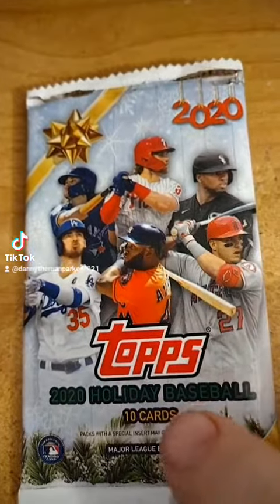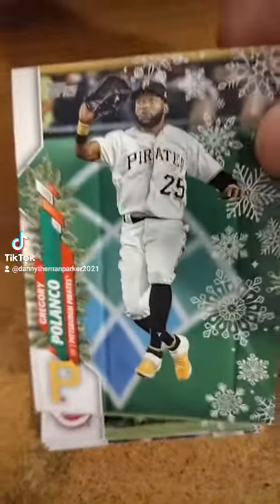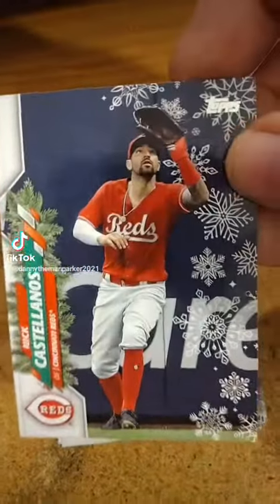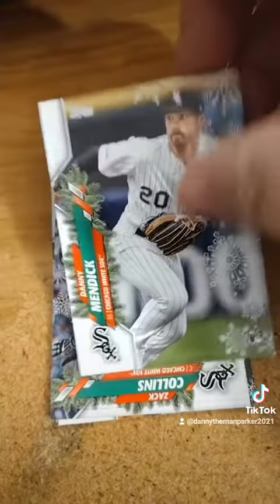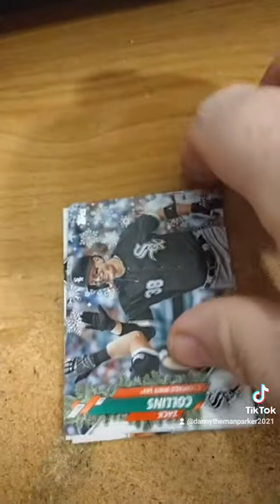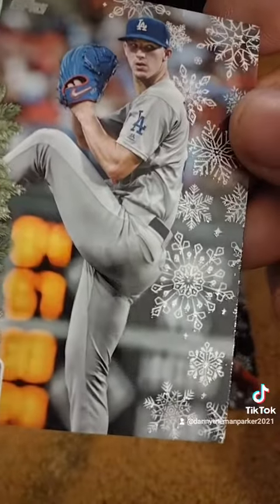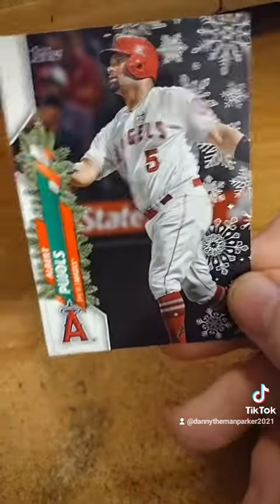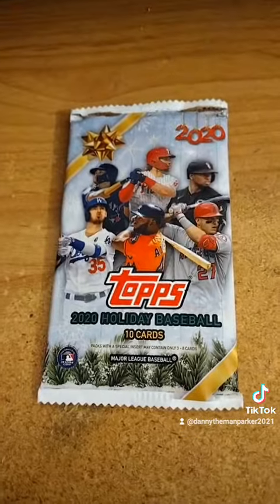Opening 2020 Topps Holiday Baseball Cards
Tiktok - Sports Card Opening, Taste Testing, & Family

Leasburg, Missouri
65535

Thanks